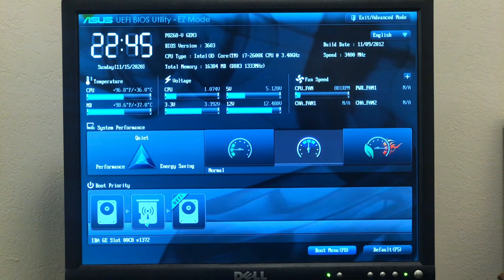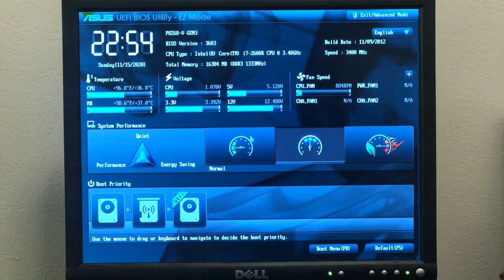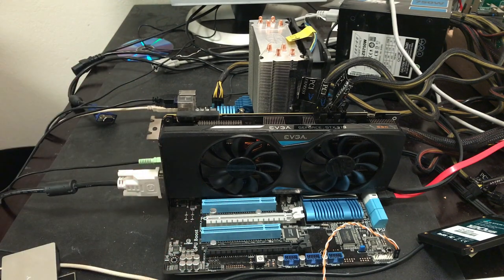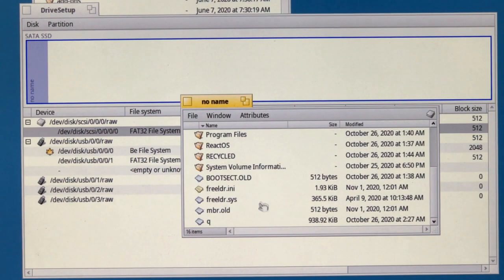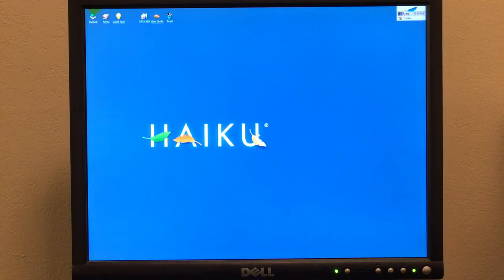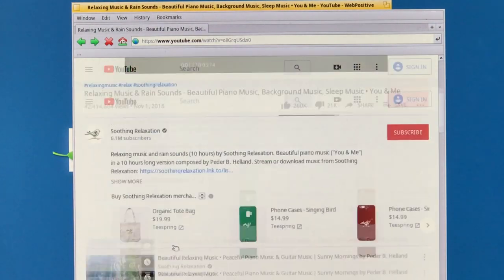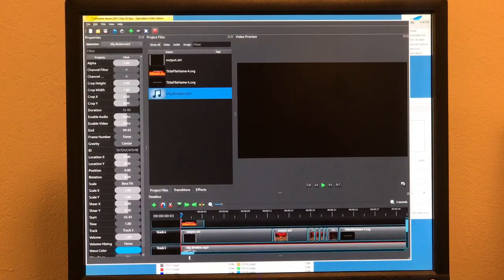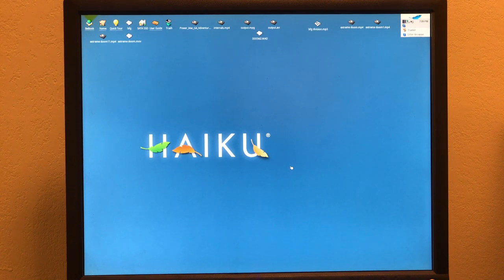Can you use Haiku as a daily driver?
Released two years and two days after the first Haiku video.
I'm now uploading 1hr+ videos without remorse.
and the dead imp that got stretched by the screen tearing